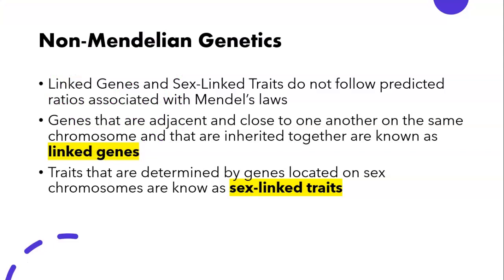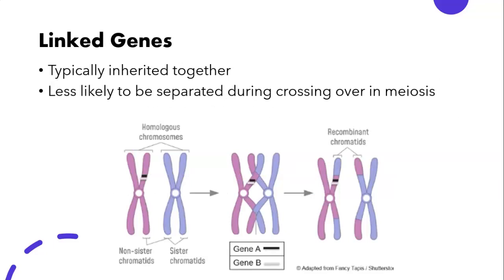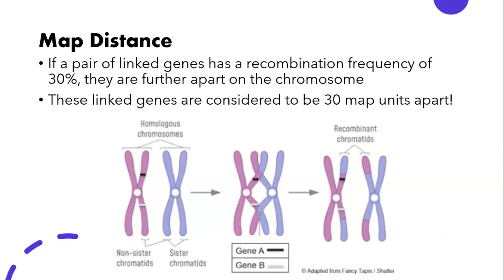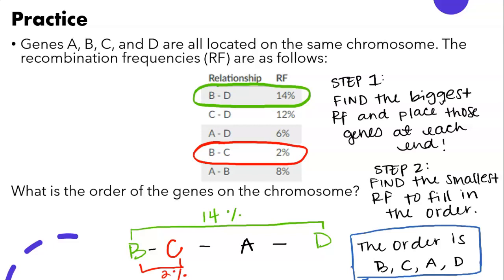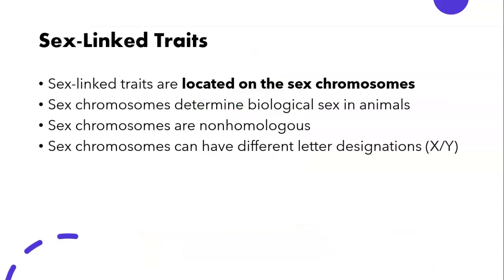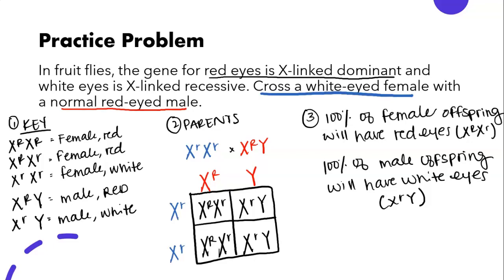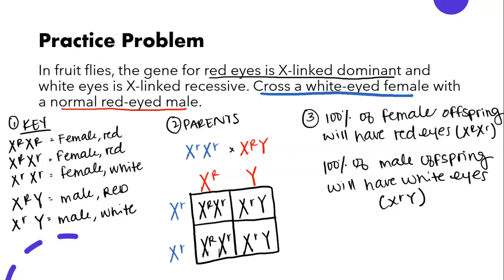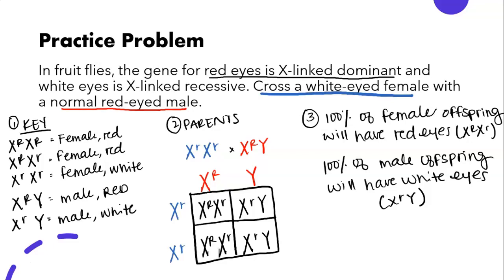Linked Genes and Sex-Linked Traits